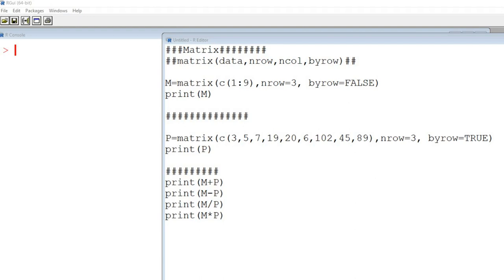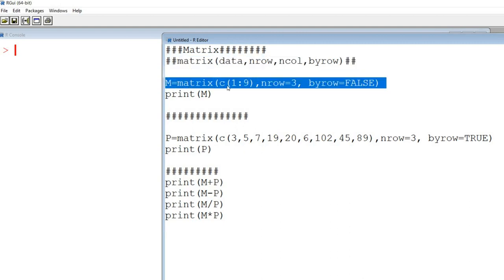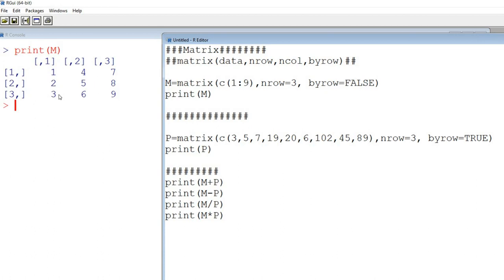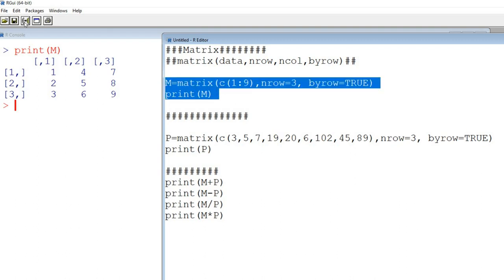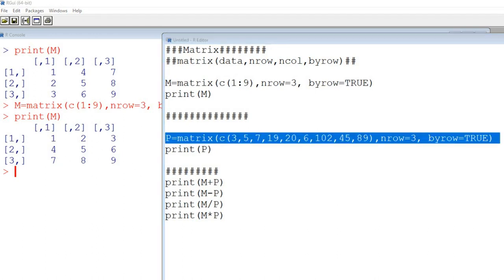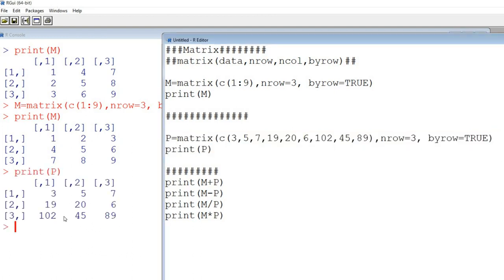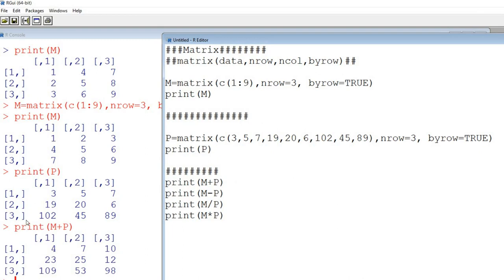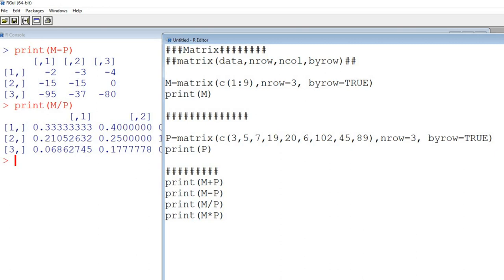Matrix Algebra in R Programming: Comprehensive Tutorial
Explore the fundamentals of matrix algebra in R programming with this comprehensive tutorial. Step into the world of matrix algebra with R programming and learn essential techniques for data analysis. Discover how to perform matrix algebra operations efficiently using R programming language. Gain expertise in matrix algebra techniques and apply them effectively in R programming. A beginner-friendly guide to understanding and implementing matrix algebra in R.